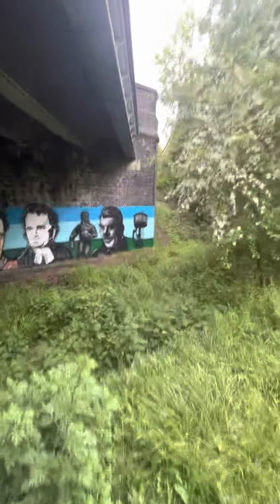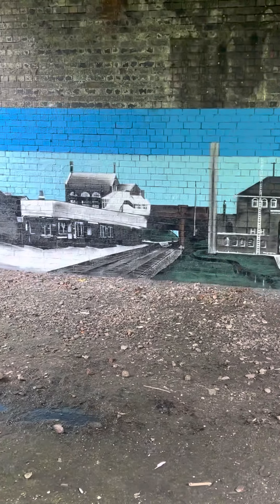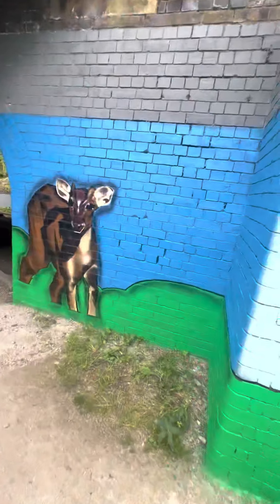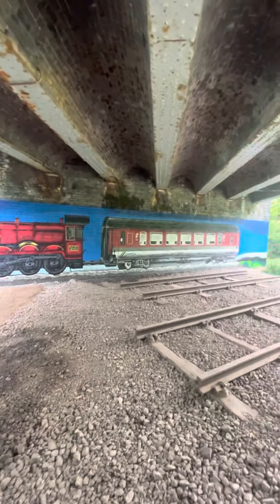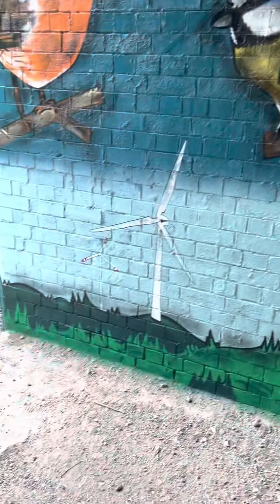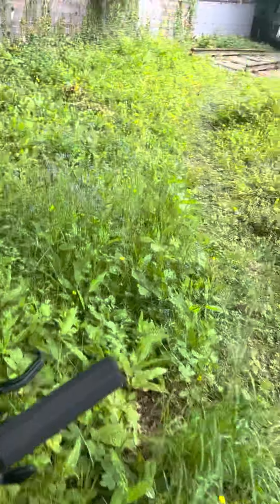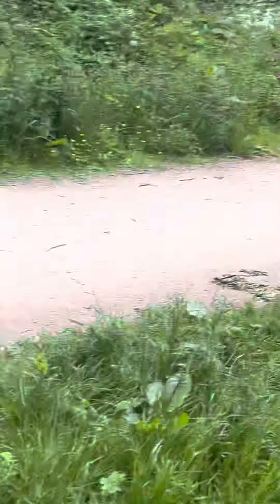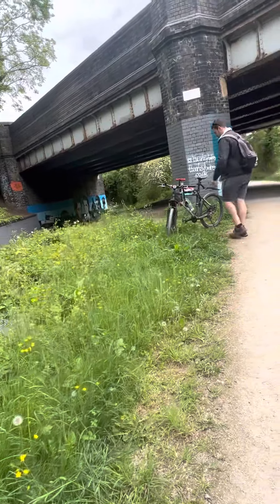GCR - Rugby central station artwork